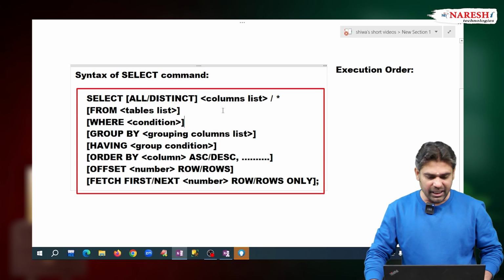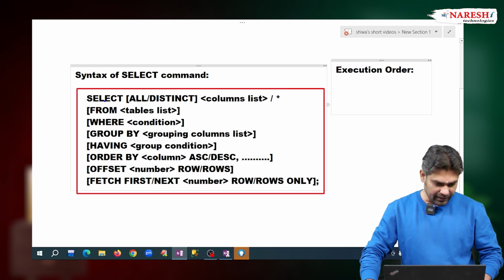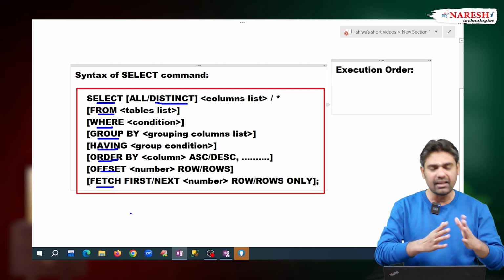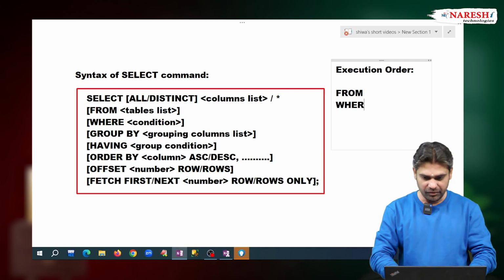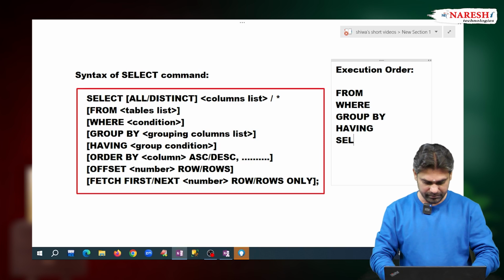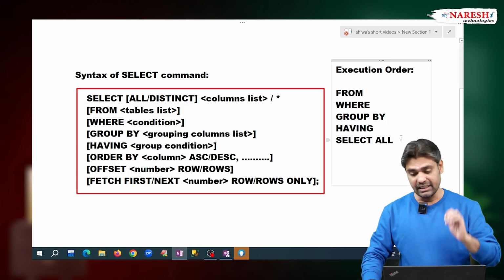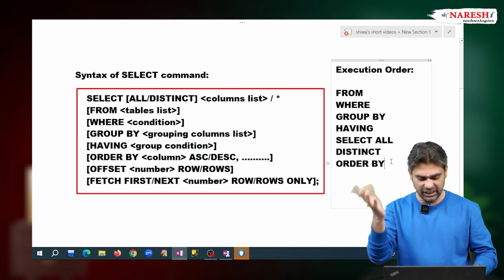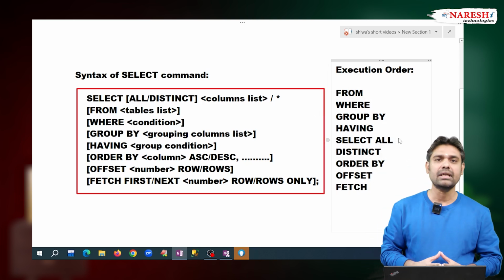How SQL Executes SELECT Commands: A Step-by-Step Guide | NareshIT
In this video, we delve into the intricate execution order of SELECT command classes in Oracle SQL. Learn how Oracle processes SELECT statements, including the order in which different SQL clauses are executed. We break down the sequence of operations from the WHERE clause to JOINs, GROUP BY, HAVING, and ORDER BY. This essential knowledge will help you optimize your SQL queries and understand how Oracle SQL handles data retrieval.

• The sequence of execution for SELECT statements
• Detailed explanation of each SQL clause's role
• Tips for optimizing queries based on execution order
• Real-world examples to illustrate the concepts

1. Oracle SQL SELECT command execution order
2. Oracle SQL query execution sequence
3. SQL SELECT clause order of execution
4. Understanding SQL SELECT processing in Oracle
5. Oracle SQL query optimization tips

Welcome to our Oracle tutorial series! In this video, we’ll explore the fundamentals of Oracle Database, a powerful platform for managing and manipulating data. Whether you’re new to Oracle or looking to enhance your skills, this series will offer comprehensive insights and practical examples.

🔹 Course Details:
• Topic: Oracle Database Course Overview | NareshIT

📚 Learn Oracle Database with NareshIT and elevate your database management skills to new heights.

💡 Our Online Training Features:

• 🎈 Industry-Specific Scenarios
• 🎈 Flexible Timings